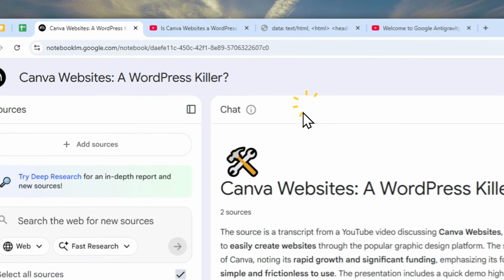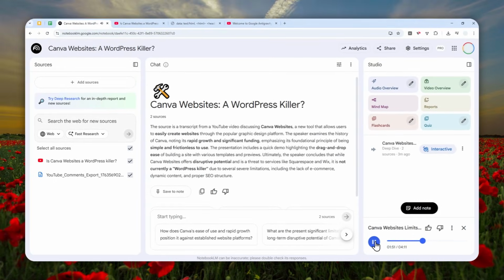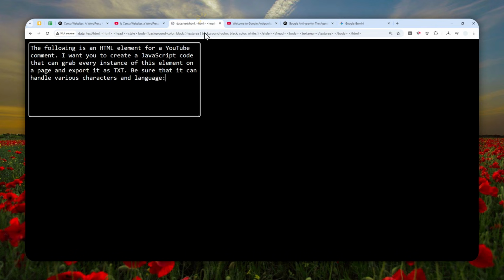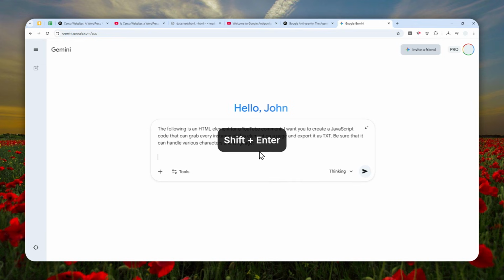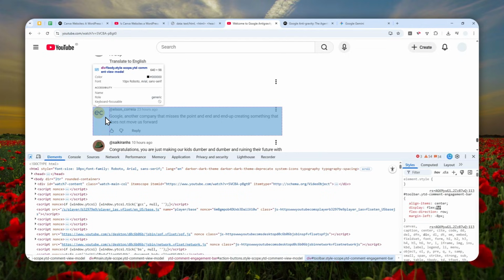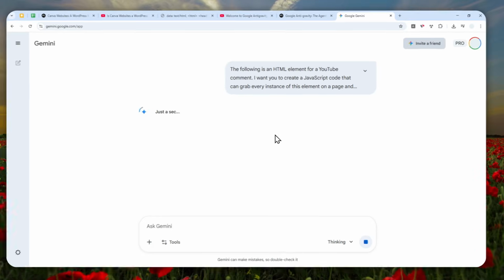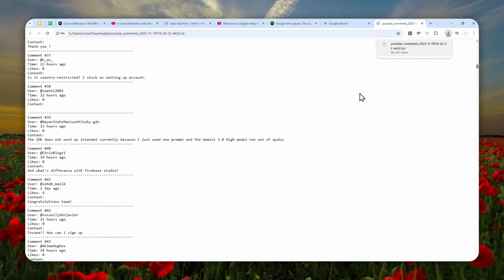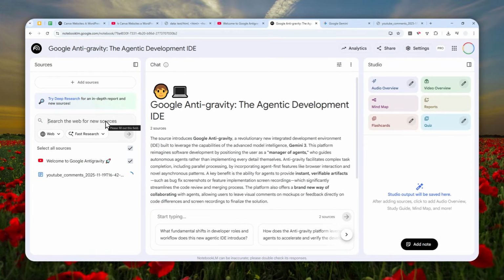How to Add YouTube Comments as SOURCES in NotebookLM with This Gemini Trick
👉  In this video, I will show you a clever workaround to add YouTube comments as sources in NotebookLM using Gemini's coding features since this isn't a native option yet. YouTube comments often contain unique insights and information that aren't available elsewhere on the web, making them valuable research material for your AI-powered notebooks and analysis projects.

Prompt:
The following is an HTML element for a YouTube comment. I want you to create a JavaScript code that can grab every instance of this element on a page and export it as TXT. Be sure that it can handle various characters and language. Provide the code in a code window for easier copy-paste: